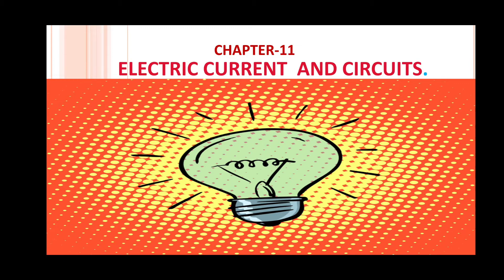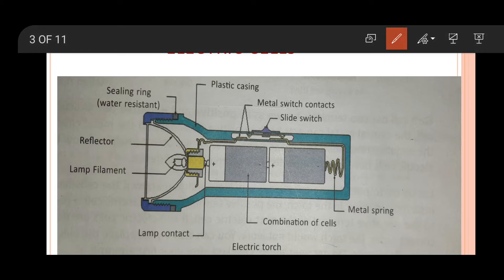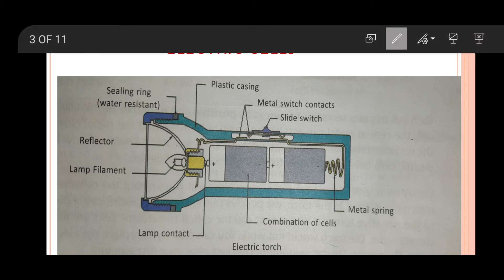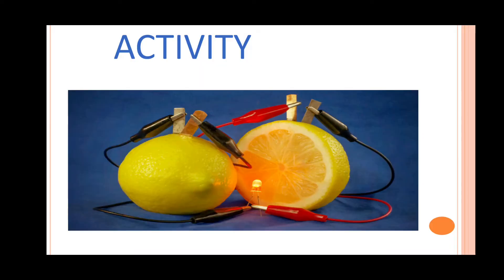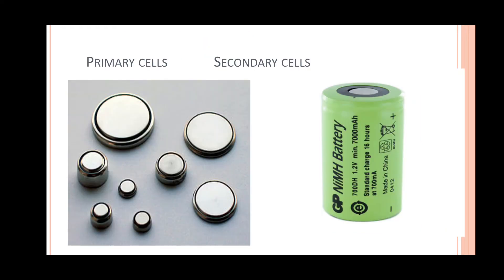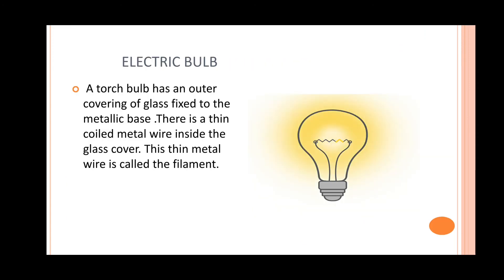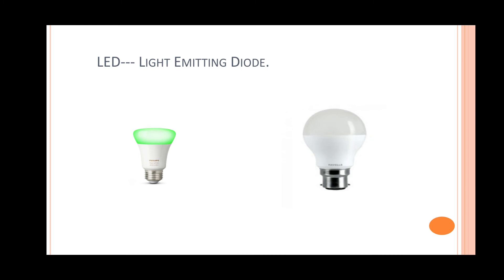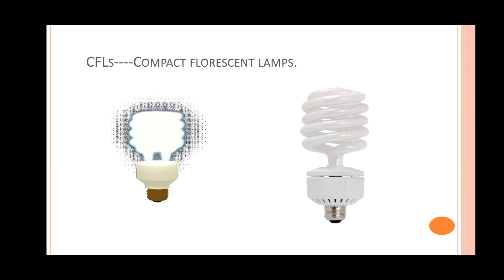Class6# Science#Electric current and circuits#( Part-1)